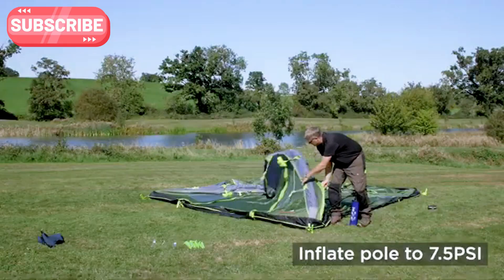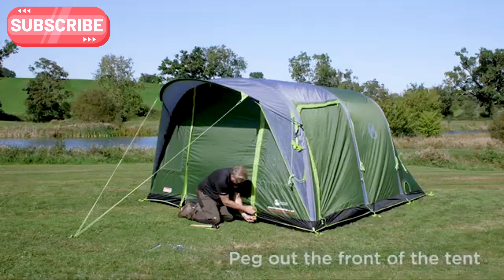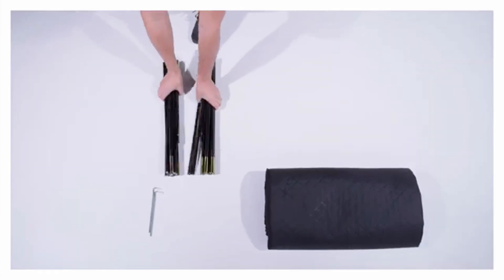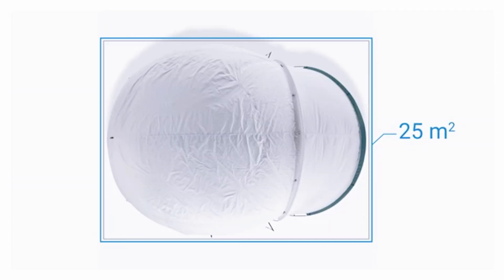incredible mobile homes that require only air to build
Discover incredible mobile homes built using air-inflated technology! These innovative, lightweight, and eco-friendly homes offer affordable, portable, and sustainable living solutions. Perfect for tiny home enthusiasts, off-grid living, and emergency housing, these air-structured homes are revolutionizing the way we think about modern living. Learn how these cutting-edge designs provide durability, energy efficiency, and quick deployment, making them ideal for nomadic lifestyles and disaster relief housing.